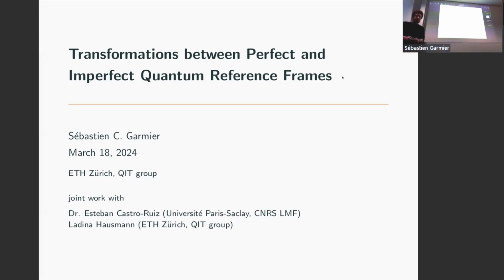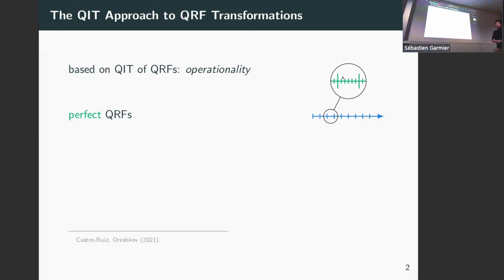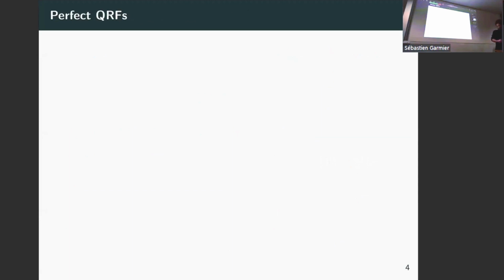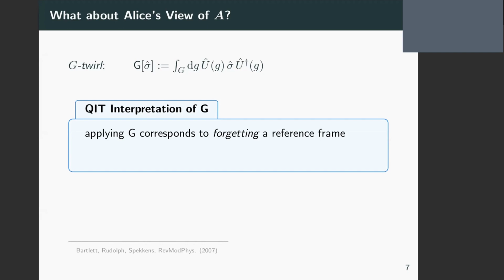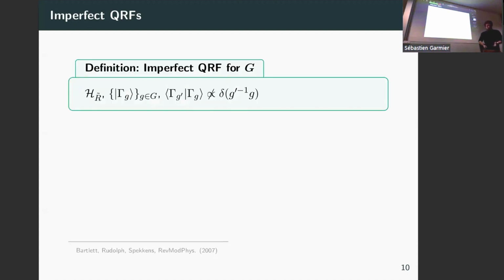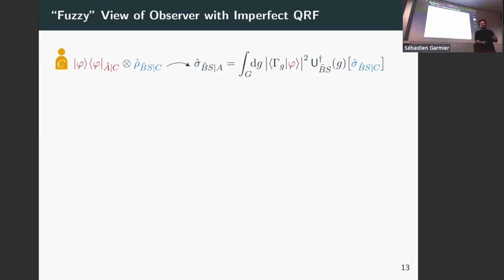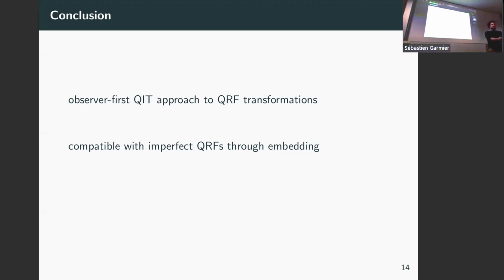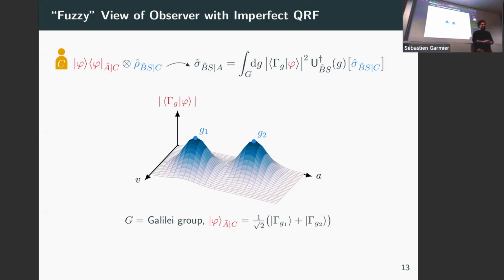Transformations between perfect and imperfect quantum reference frames (Theory Talks at ETH Zurich)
A talk on quantum reference frames I gave on 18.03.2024 at ETH Zürich. Video on the ETH video portal